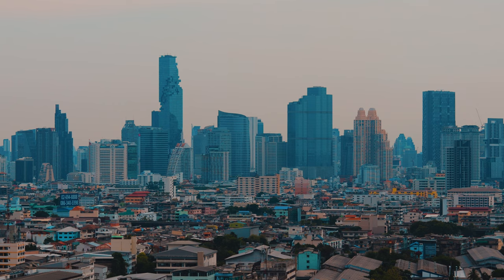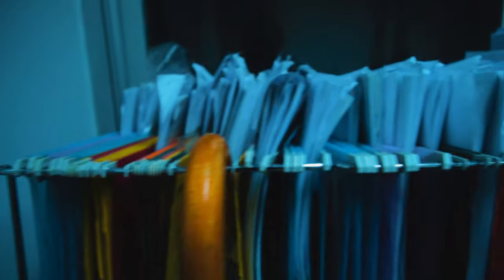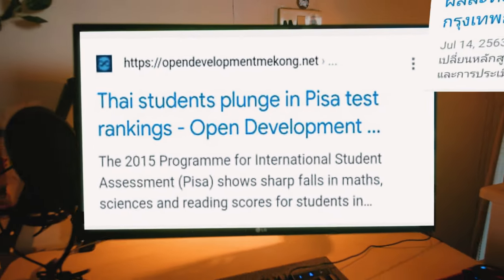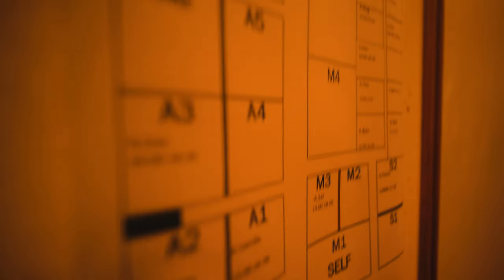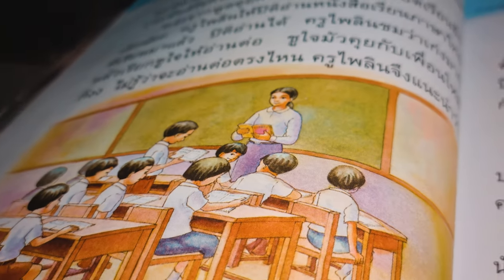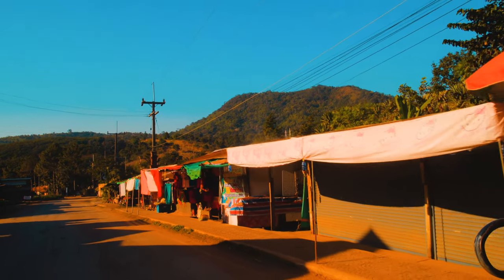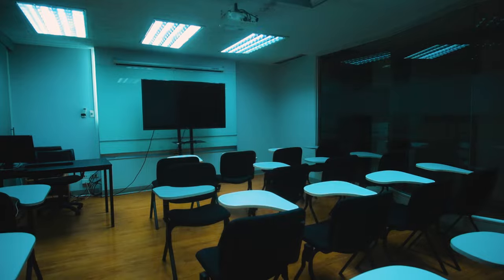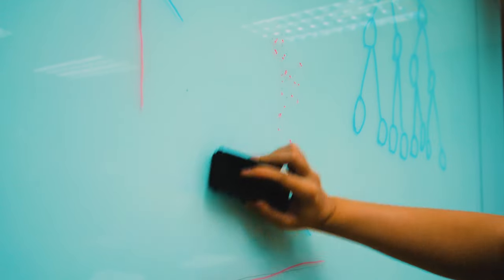Can AI repair our education system?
In today's society, education systems are flawed in many countries, especially in Thailand. School lessons are often not enough, and additional tutoring classes are needed to achieve the desired education standards. How will AI solve this education crisis? Watch the video to find out how machine learning models could potentially be used to improve our learning.

Special thanks to AIMS and GIS Bangkok.